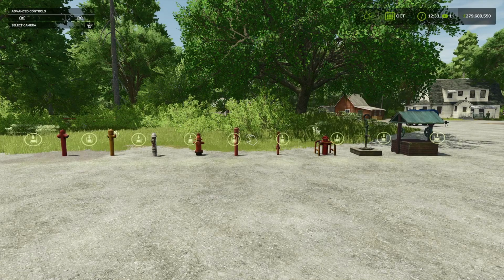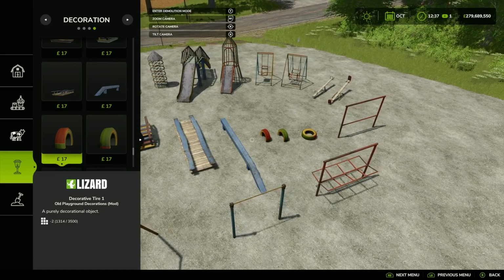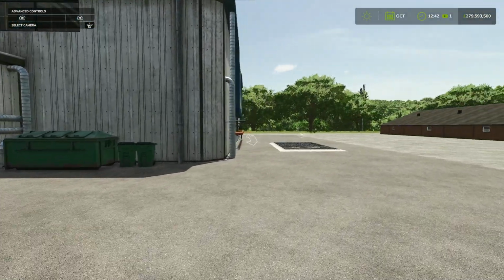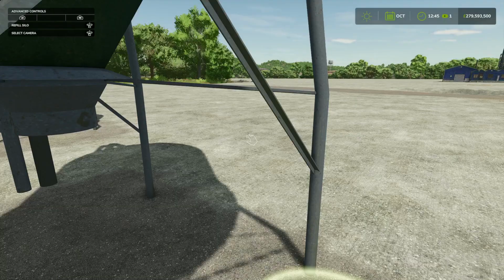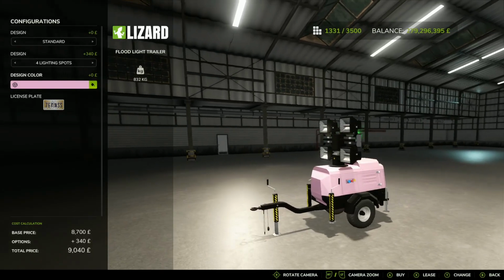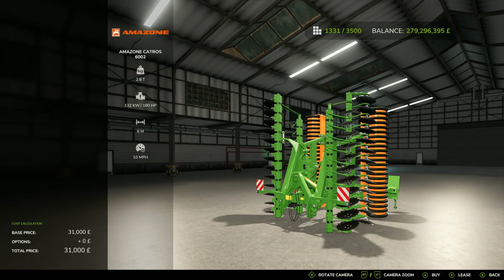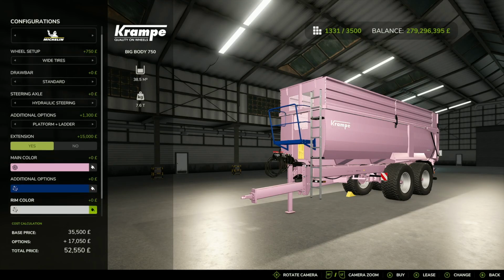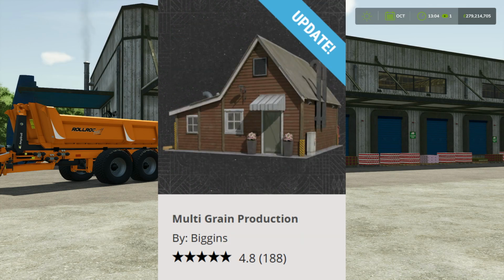New Mods 18/02/2025 - Farming Simulator 25 FS25 XBOX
I take a look a the mods released on 18/02/2025 for Farming Simulator 25 for all platforms.

0:00 - Intro
0:15 - Hydrant Pack
1:08 - Stone Selling Station
1:27 - Beehouse
2:08 - Old Playground Decorations
3:41 - Corrugated Shed
4:14 - Pigshed
5:25 - Logistics Center
7:17 - Farmsilo Package
8:21 - Lizard Coupler Triangles
9:03 - Shortwood Trailer Pack
10:14 - Flood Light Trailer
12:29 - Gorenc Granoter 280
13:04 - Amazone Catros 6002
13:31 - Kuhn Prolander 6000
14:00 - John Deere 915V-Ripper
14:38 - Krampe BigBody 750 2024
16:07 - Rolland Ampliroll Pack
18:11 - Updates
18:26 - Outro